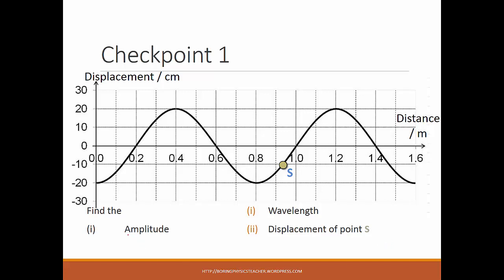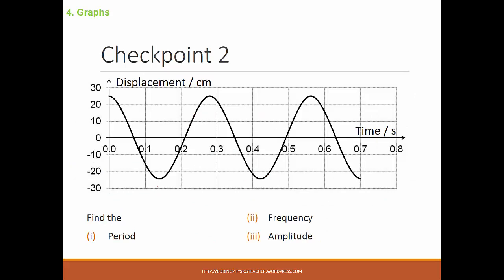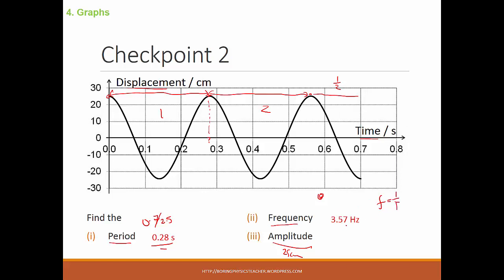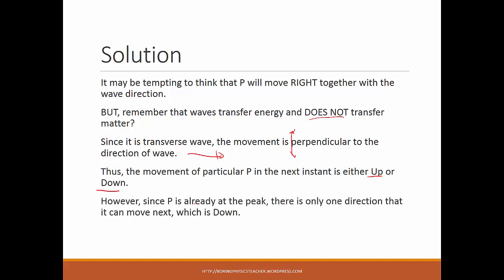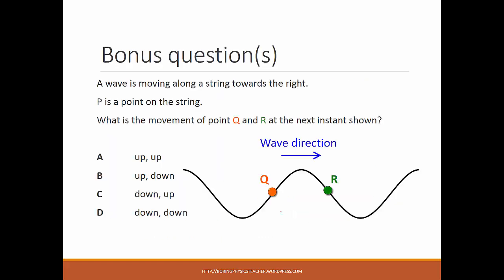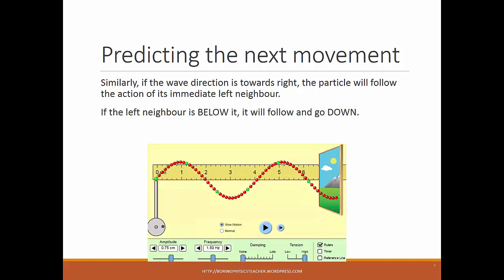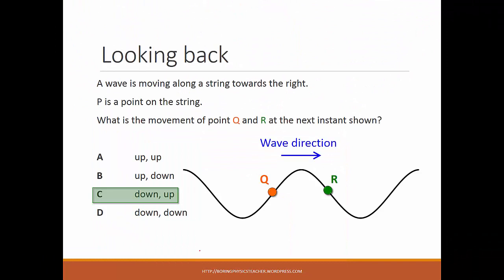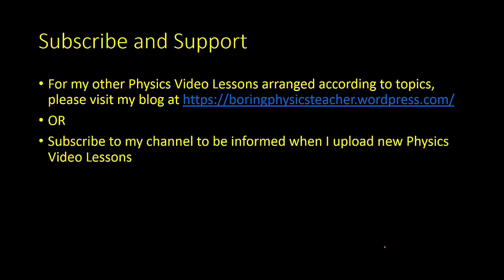How do you predict motion of particles in a wave? (and checkpoint solution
This video give a general rule on how to predict the motion of a particle on a wave given that you know the direction of wave travel.